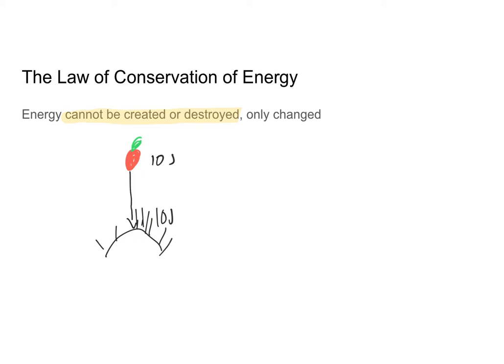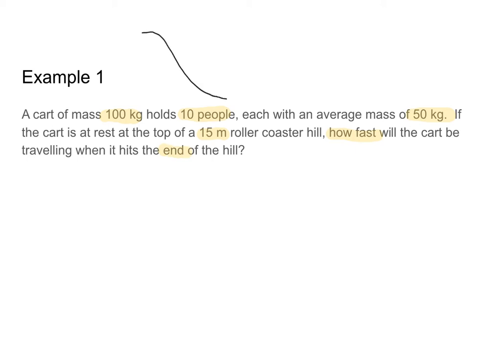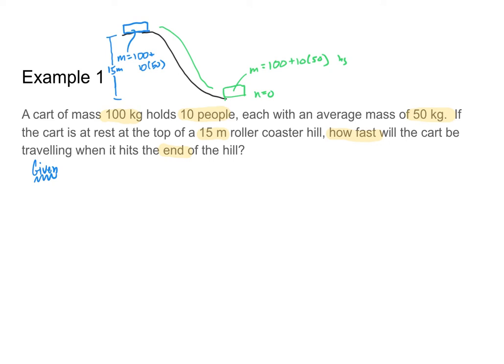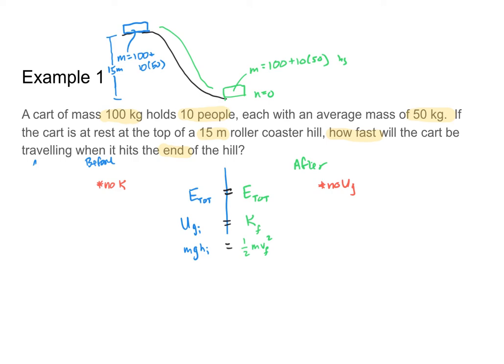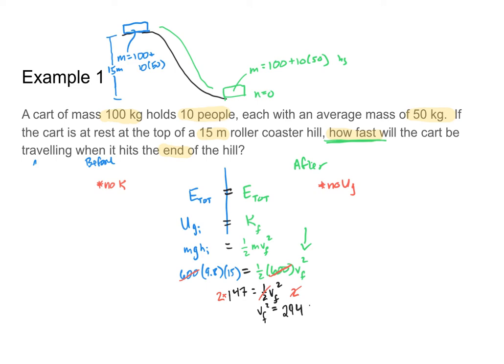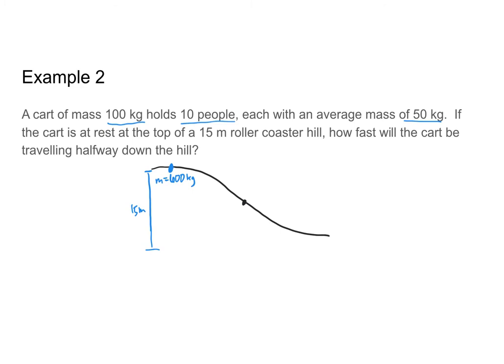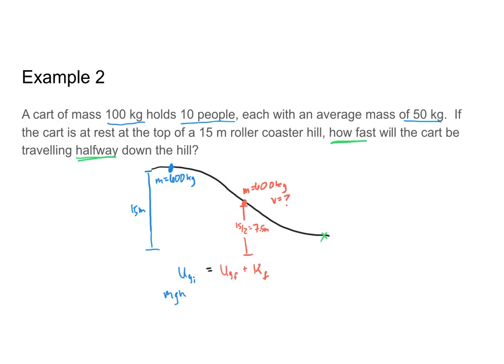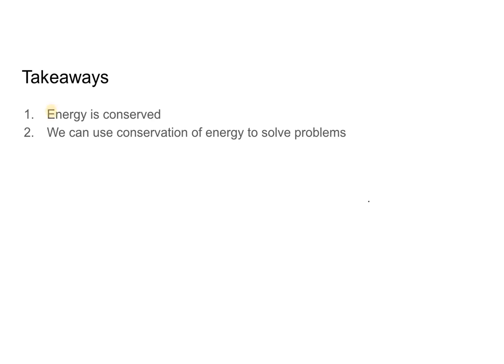Conservation of Energy, Ph 1